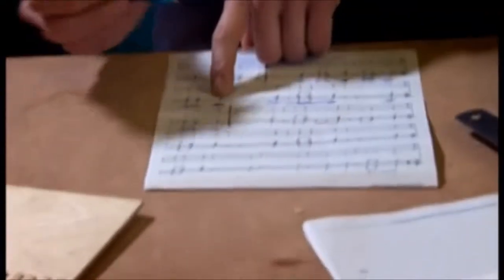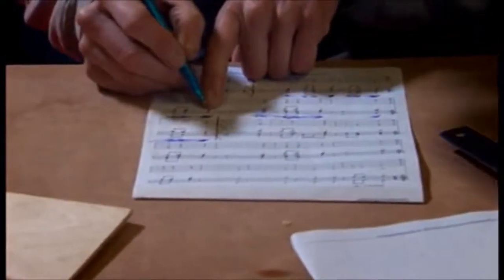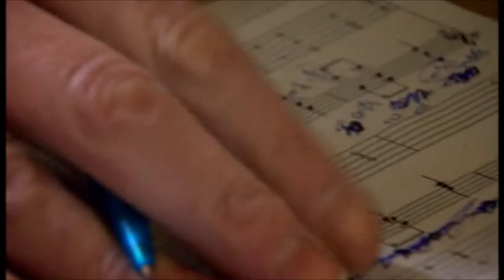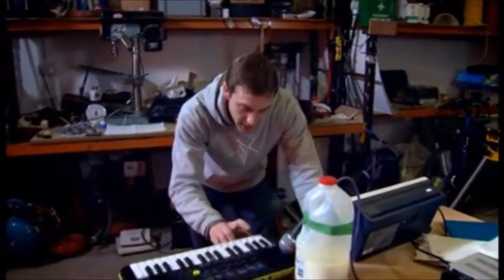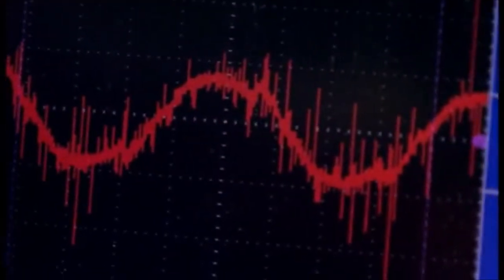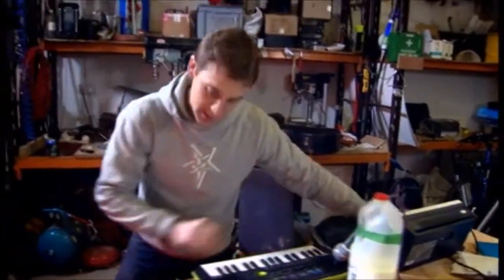Singing road item - Bang Goes The Theory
Jem installs a 1/4 km long vibrating road in honour of the Royal wedding in 2011.